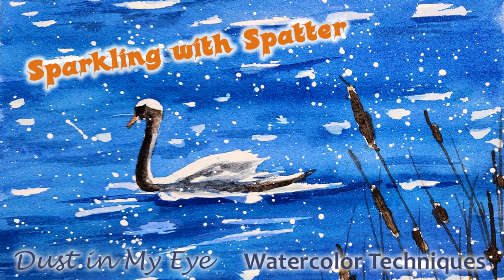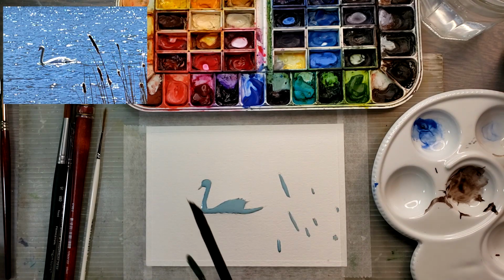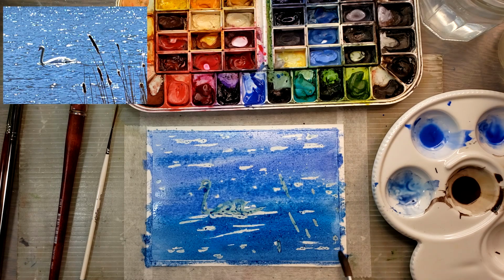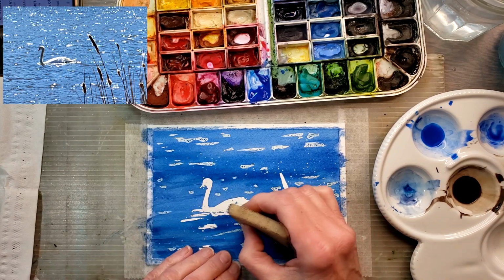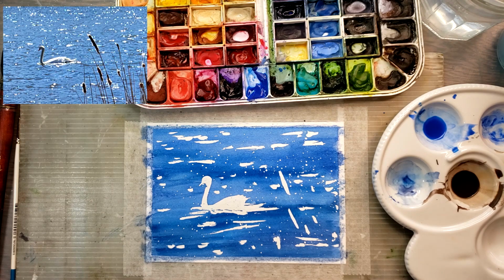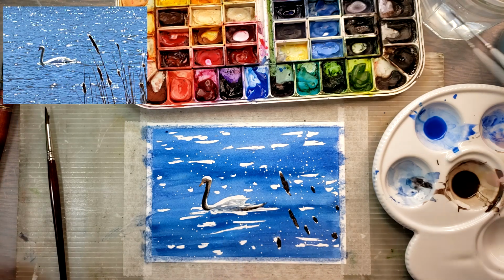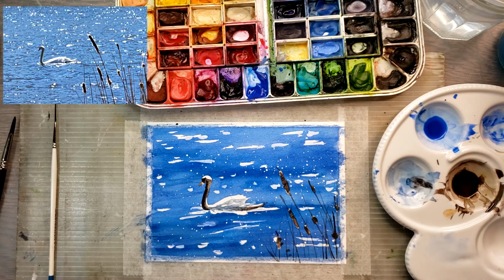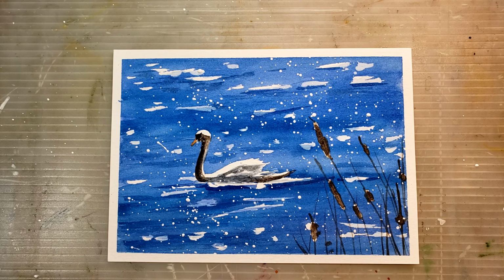Sparkling With Spatter! How to paint a sparkling blue lake in watercolor.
This is a nice, beginner friendly  technique for adding sparkle to your water in watercolor. You can achieve beautiful results with this quick and forgiving method.